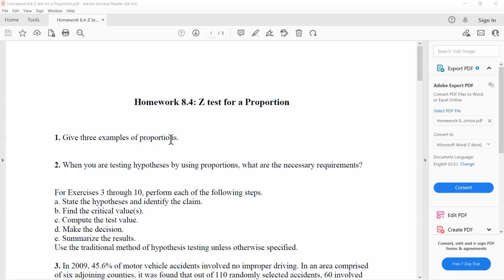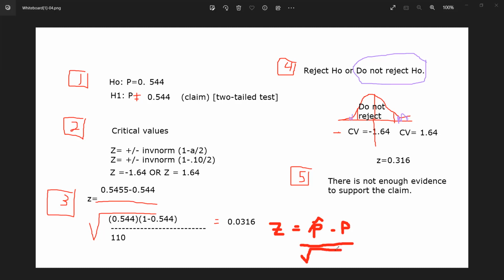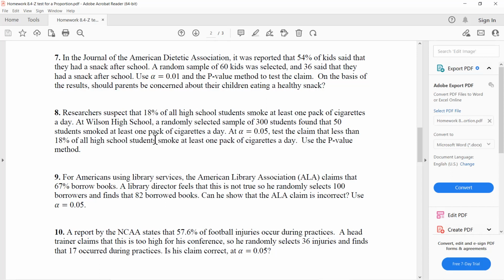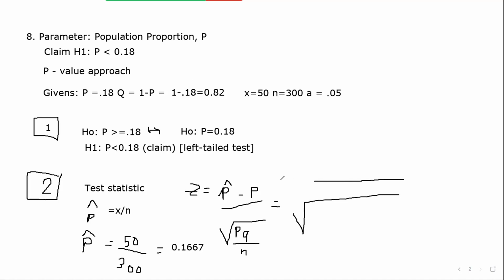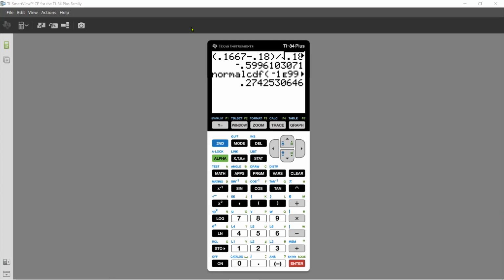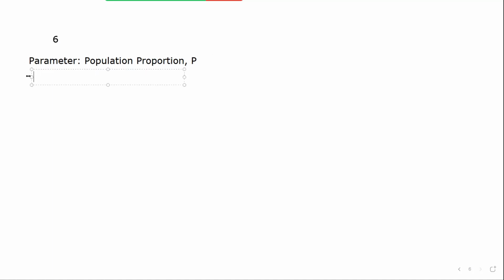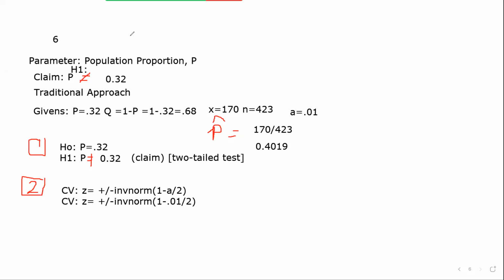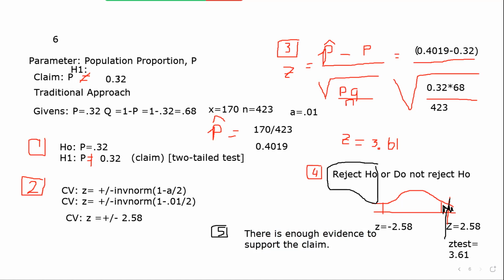Embedded Tutoring Math 112, Statistics Homework Help 8.4, Part 2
In this video, Shauna works through additional examples of hypothesis testing for one proportion using the traditional method and the p-value approach.